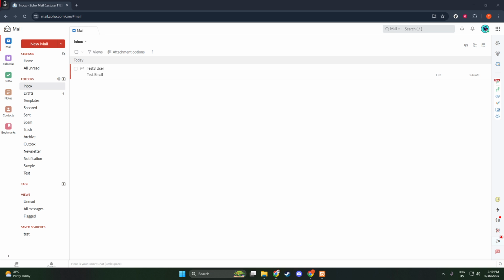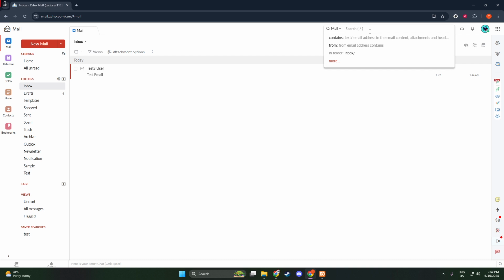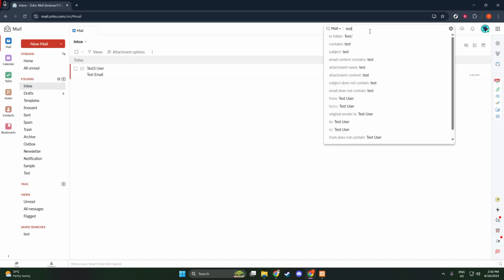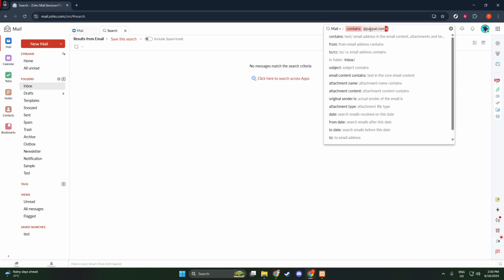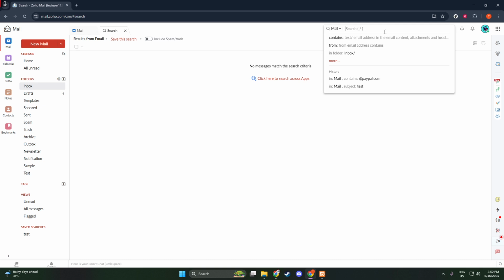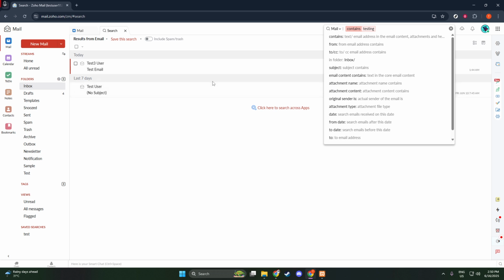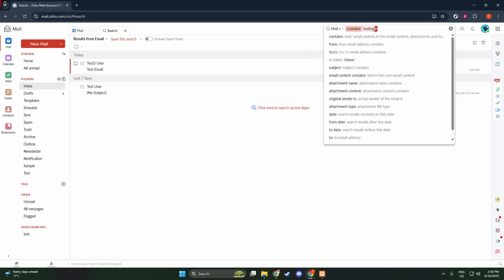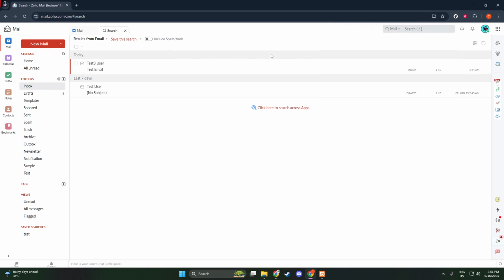How to Search in Zoho Mail [2026 Full Guide]